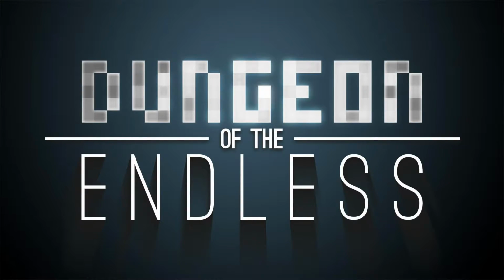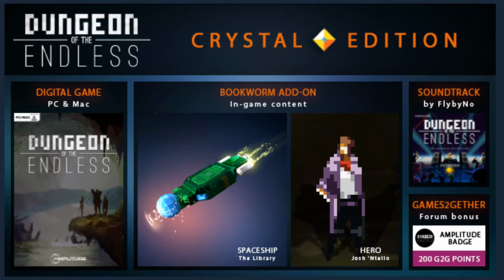Quick Overview // Dungeon of the Endless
We take a close look at Dungeon of the Endless in a "quick" format!
Hope you guys enjoy this video as it required by far the most amount of time compared to any of my others!